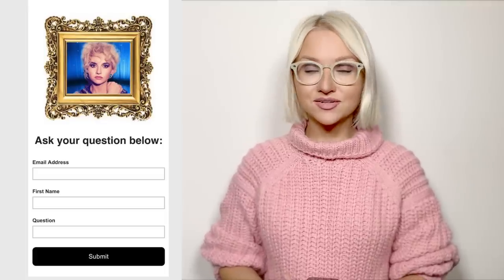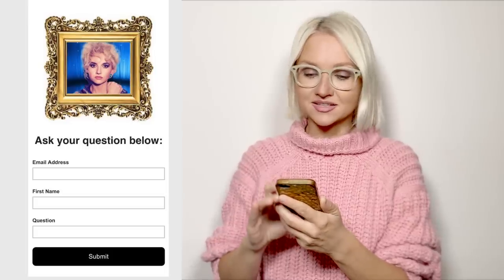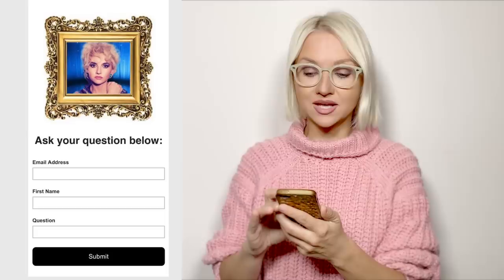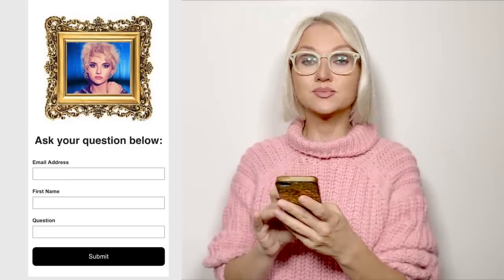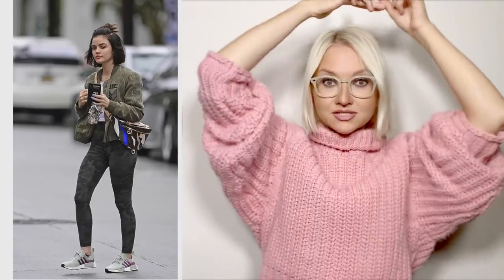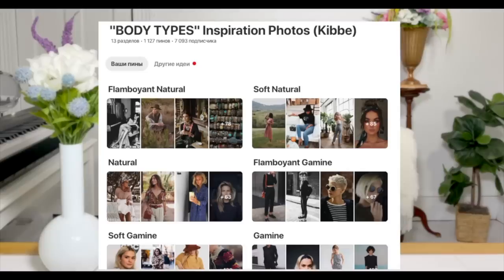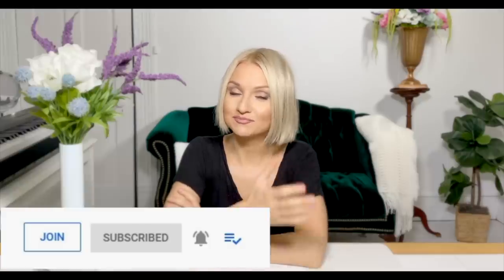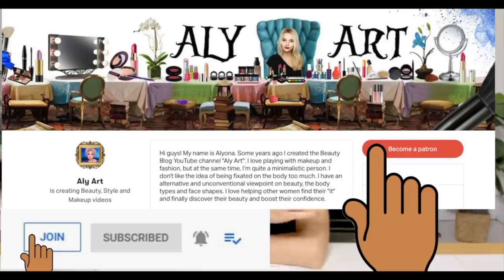3 Dressing RULES For PETITE!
* 3 Dressing RULES For PETITE!

Aly